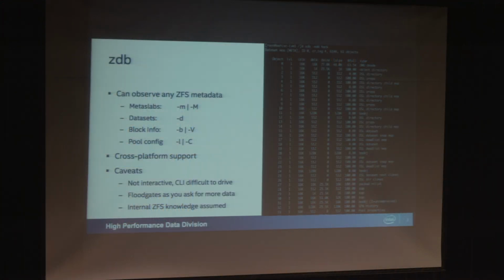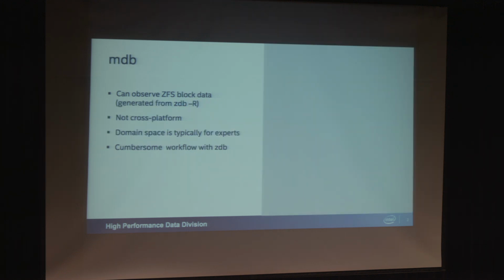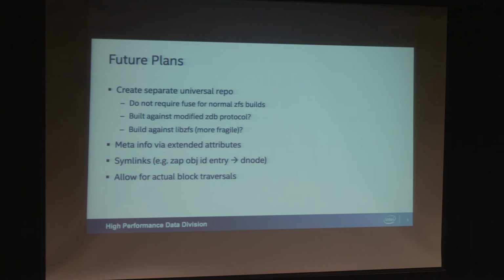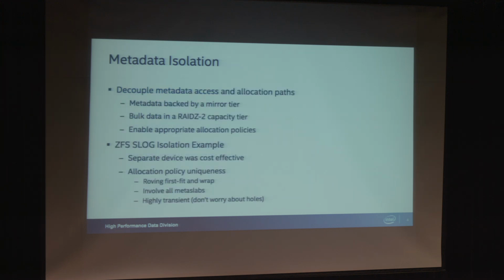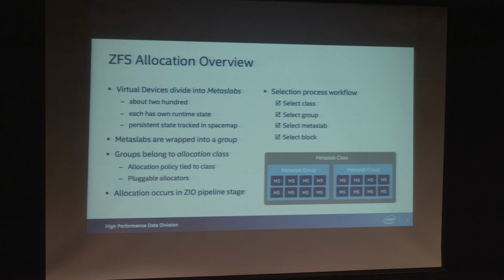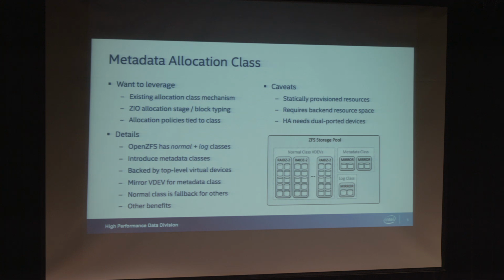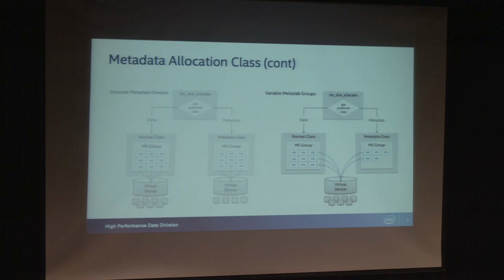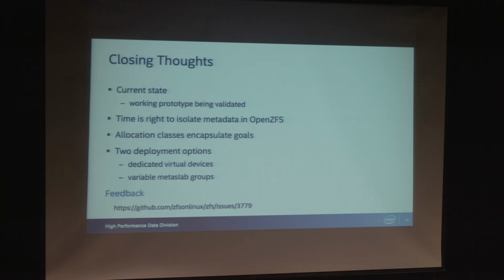SPA Metadata Allocation Classes and Ztour by Don Brady